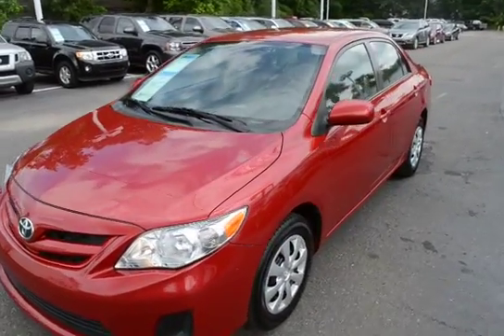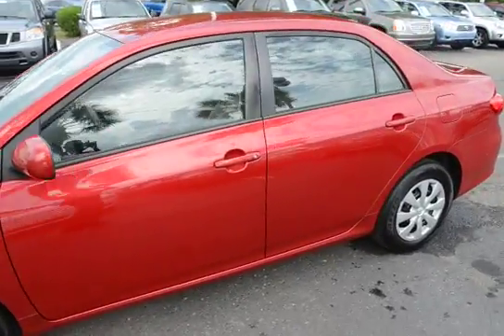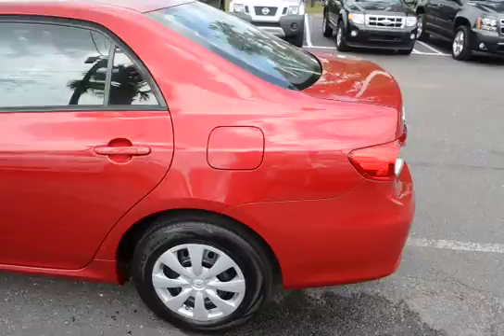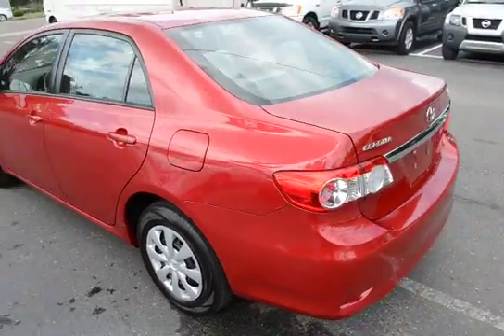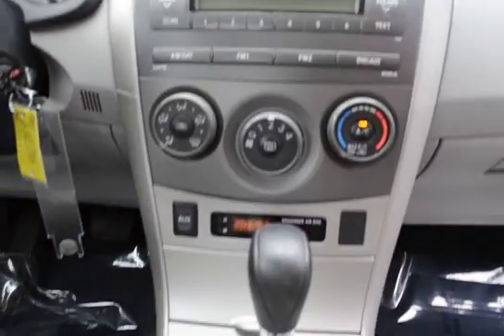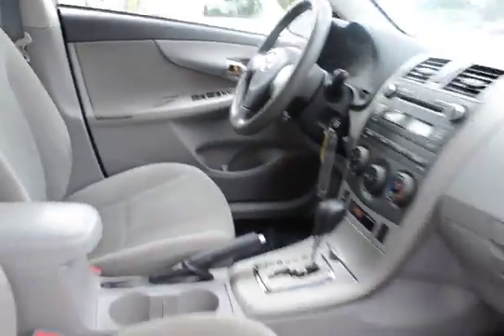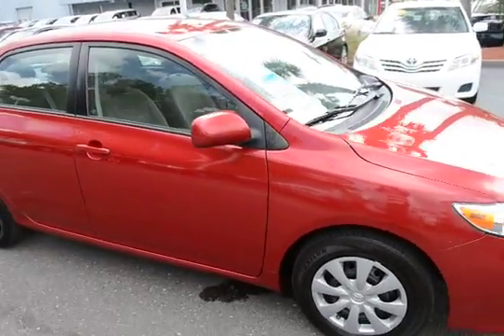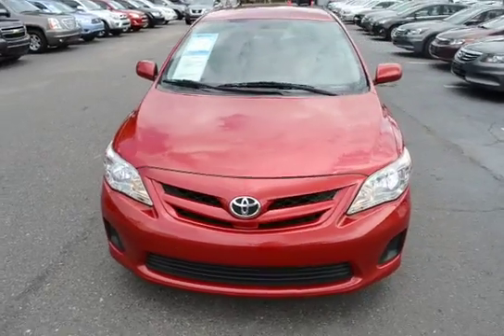2011 Toyota Corolla LE T746479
Gray Cloth Interior. Sirius/XM Satellite Radio. Automatic Transmission. Front Bucket Seats. AM/FM/SAT/CD Radio. Clean Carfax. No Accidents. Congratulations on choosing an used vehicle from Charleston Nissan. This vehicle has passed our 156 point inspection and comes with a free Carfax with Buyback protection. We also provide a no questions asked 5 day exchange policy on every used vehicle we sell. Also, every vehicle under 70K miles at time of delivery has a limited bumper to bumper 30 day warranty. We always go the extra mile for you.  Ask about our EXTRA ADVANTAGE program! Military discounts available on all new and pre-owned vehicles! Thank you for your service! to see our specials, or one of our 500+ vehicles we have in stock. We now offer free delivery within 300 miles.